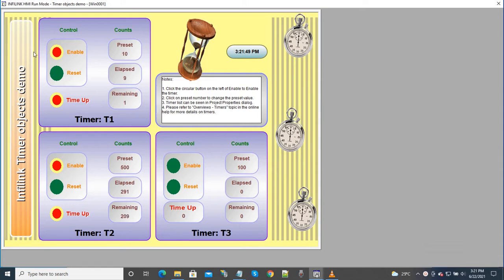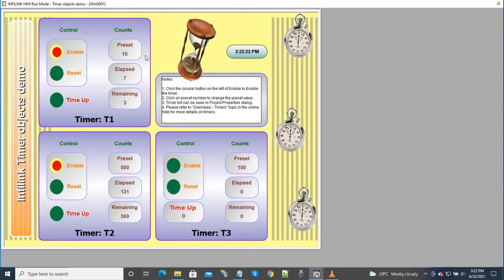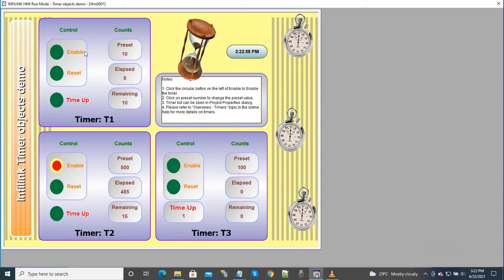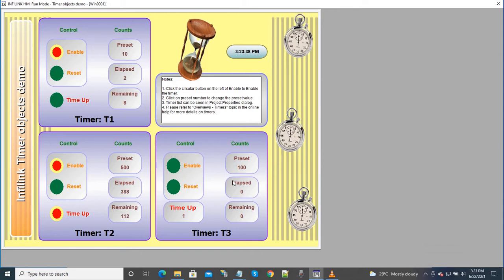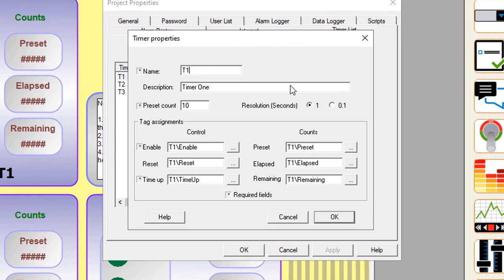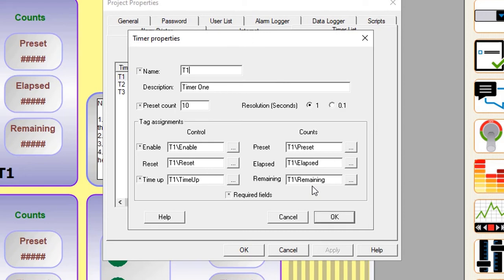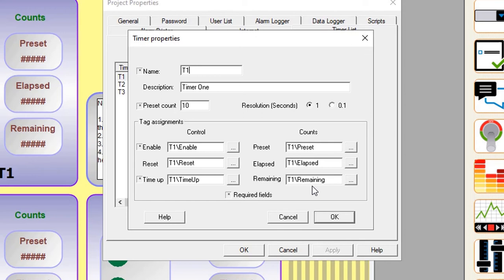Infilink HMI : Timers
Infilink training video demonstrating timer objects.